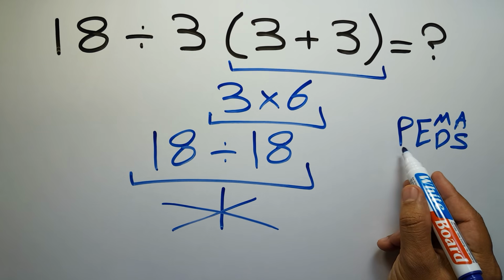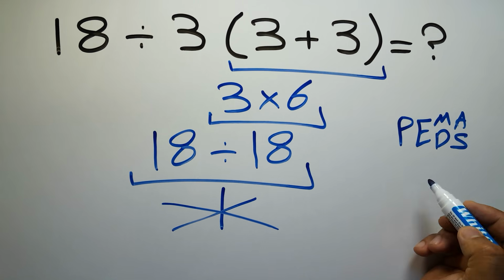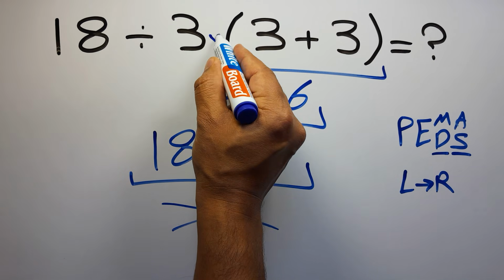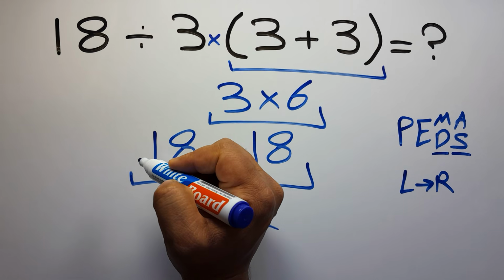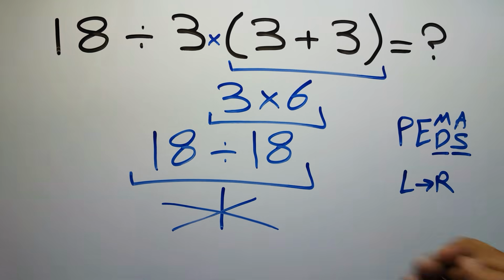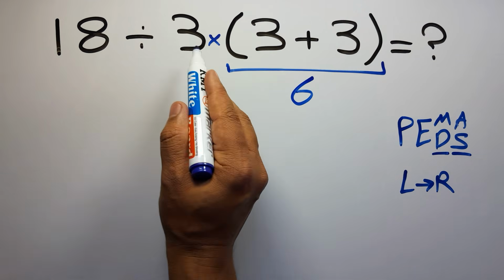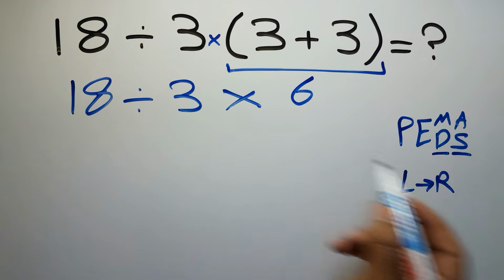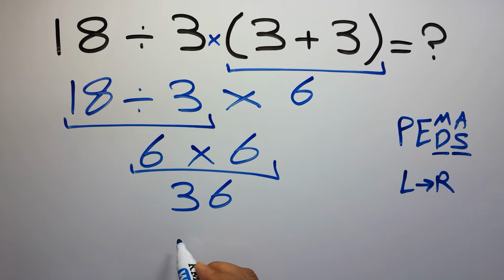One Tiny Mistake Ruins This Entire Calculation!